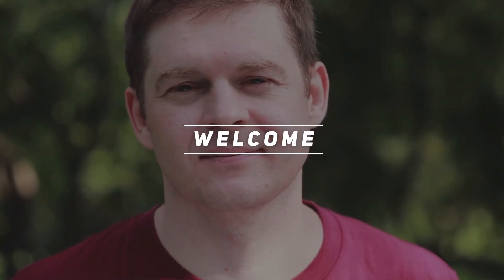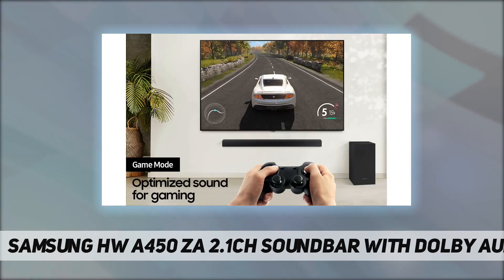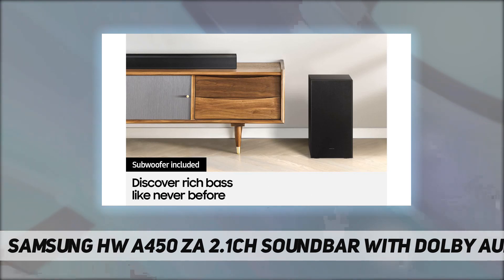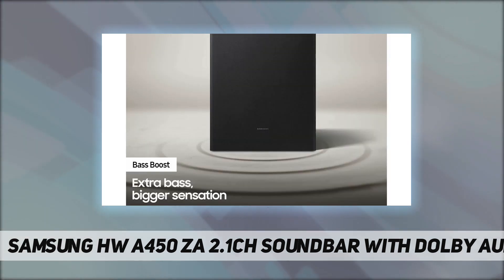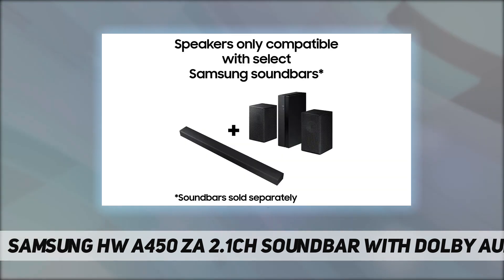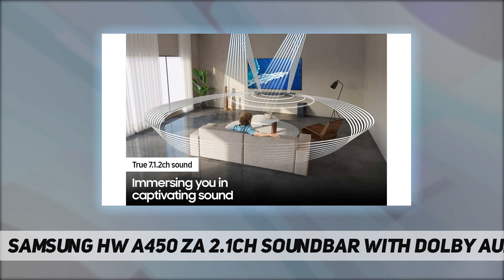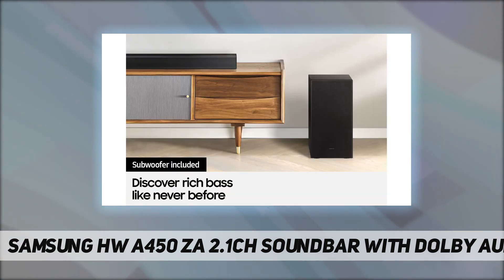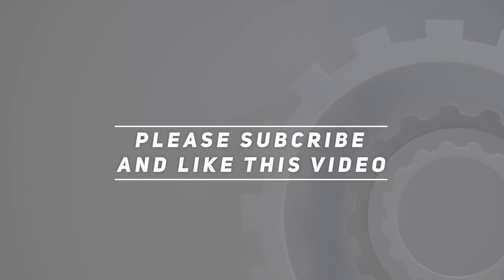Samsung HW A450/ZA 2.1ch Soundbar with Dolby Audio (2021) - Review 2023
Samsung HW A450/ZA 2.1ch Soundbar with Dolby Audio (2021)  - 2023